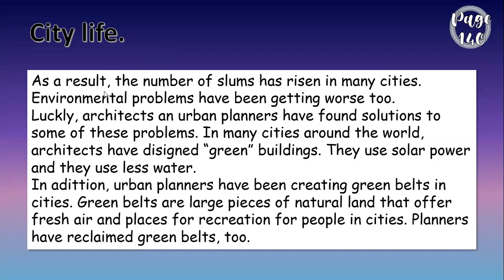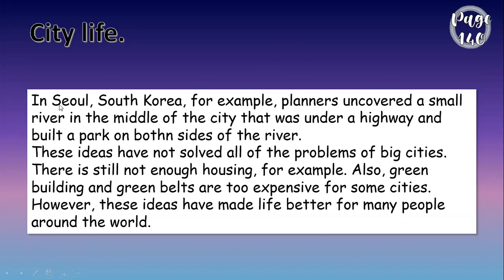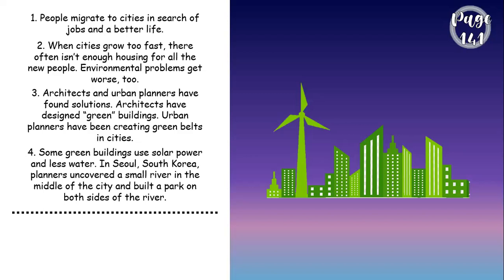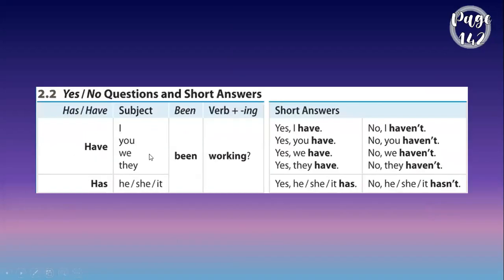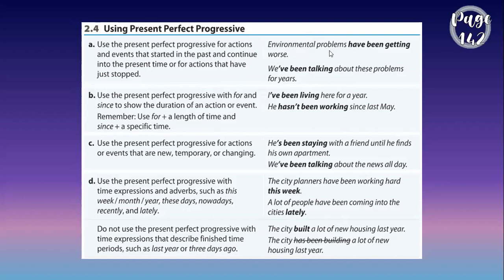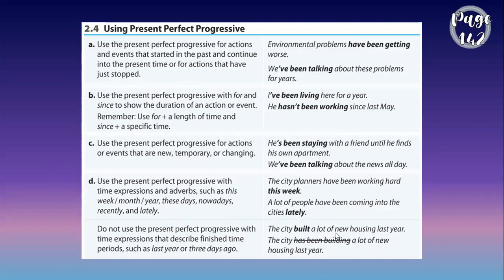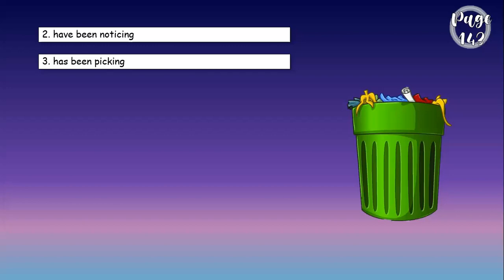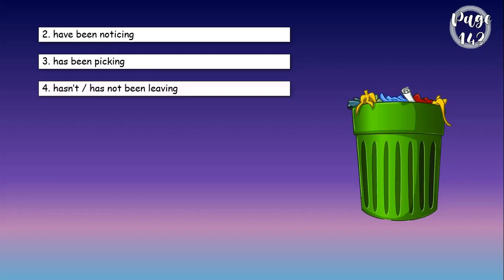Grammar Class. Present Perfect Progressive Part 1.